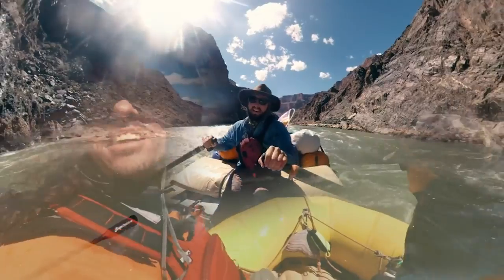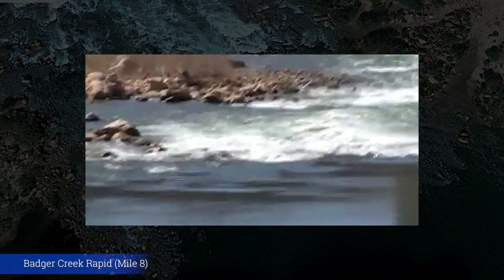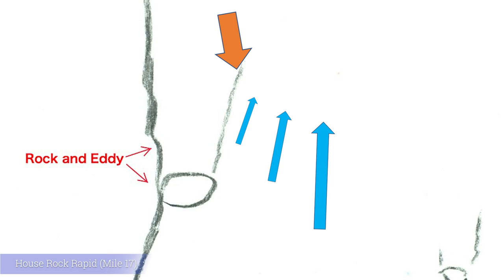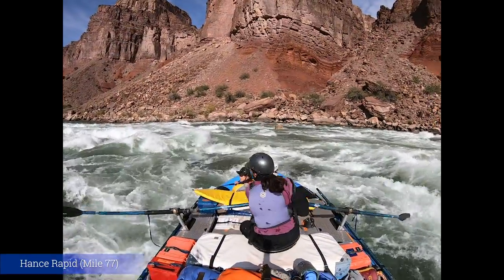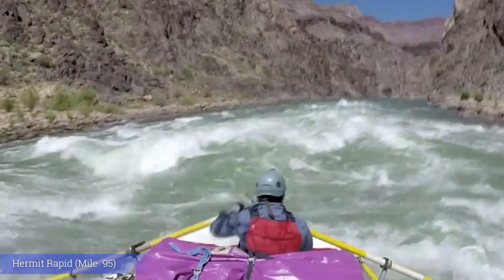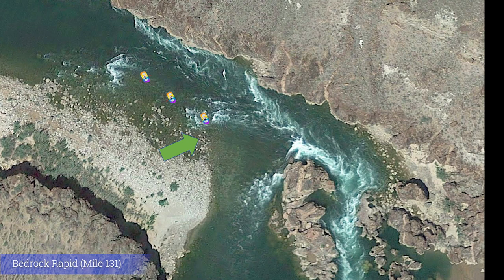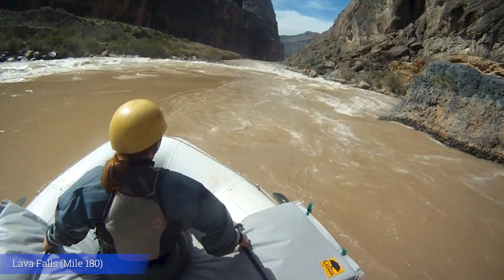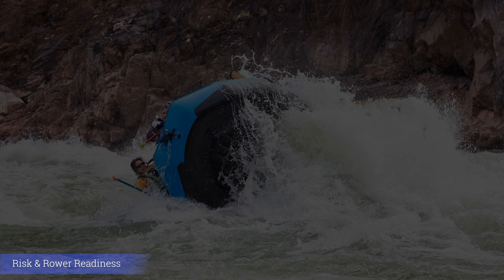Tips for Rowing the Big Rapids in the Grand Canyon (Colorado River Whitewater Rafting)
First Prize - 2022 National Paddling Film Festival, Accomplished Amateur Category

00:00  Intro & Overview
14:29  Badger Creek Rapid
18:16  House Rock Rapid & Downstream Ferry
35:14  24-Mile (Georgie) Rapid
37:57  Hance Rapid & Scouting Technique
49:48  Horn Creek Rapid
54:59  Granite Rapid
59:46  Hermit Rapid
1:04:11  Crystal Rapid
1:11:48  Bedrock Rapid
1:21:54  Upset Rapid
1:26:28  Lava Falls
1:40:12  209-Mile Rapid
1:45:50  Risk & Rower Readiness
1:50:22  Conclusion, Credits, and Download Info

Here's a unique "how to" instructional video for those aspiring to get behind the oars of a raft in the Grand Canyon. It includes action video from all the major rapids, diagrams, and analysis alongside helpful advice on skills and technique. And it is organized into chapters - one per major rapid. Our aim is for this to support enjoyment of trips and especially safer trips.

As promised in the video, here is a link to the downloadable pdf file containing all the rapid diagrams and other helpful info. Viewers report that they found it helpful to take either a printed version or the digital version on a device along with them on the river to review at camp or while scouting.

And here is the link to a downloadable version of this video. It's a 1 GB mp4 file. At 640x360 it's suitable for an iPad or smartphone, and that should work fine for portability.  Please use the link for downloads only, and not for streaming.

Marc Hunt is a longtime whitewater kayaker and river runner from Asheville, North Carolina. He's been enjoying Grand Canyon whitewater since 1982.  He co-founded the original outfitting business on the Ocoee River in Tennessee in the 1976 and later went on to leadership roles at Nantahala Outdoor Center in North Carolina. With numerous trips on rivers around the US and internationally, he has an extensive background in whitewater safety, paddling instruction, and guide training.

Based on feedback and questions since original publication, here are a few notes from Marc for clarification/interpretation of video content:

-  For those that don't mind using devices in the Canyon, I recommend downloading the video so rowers can watch a chapter on a given rapid the evening prior to running it. Diagrams can be reviewed on devices, or they can be printed in advance and taken along. There is so much info in the video, it might be hard to retain key points without taking the resources along. Downloads are limited to personal use in support of river running in the Grand Canyon and may not be re-published without permission.

- In the intro and overview section, where I discuss the disco move (i.e., turning around and rowing from the opposite sitting position), I see that as perhaps useful in less-intense situations like when one is working through chaotic swirls below a rapid, and not so much to be used as a technique in the heart of a big rapid where it would be difficult to quickly reposition one' self in the raft.

- Some have wished I had provided routes through additional rapids, with Deubendorff being of prime interest.  My hope is that with study of the video and putting the scouting and routing skills to use in the rapids covered, the rapids not covered in the video will become easier to manage.  When it comes to Duby though, I favor a left to right downstream ferry given that there are a couple pour-overs on the left-side run should one get a little off-route there.

- Some say that they do find it challenging to adapt to the downstream ferry with confidence.  I'll just emphasize again that for those not yet familiar, practicing the downstream ferry with intention and repetition early in the trip - or preferably on other rivers in the months leading up to a Grand Canyon trip - is the key.  And note that adapting to timing of all moves in the Canyon can require some learning due to the heavier-loaded of rafts packed for a multi-week Canyon trip.

- I'll continue to provide updates here based on welcomed feedback.

Partial Credits for Music Arcadia